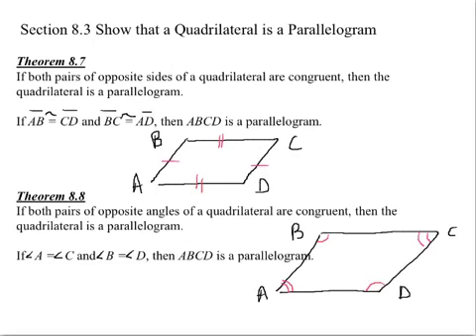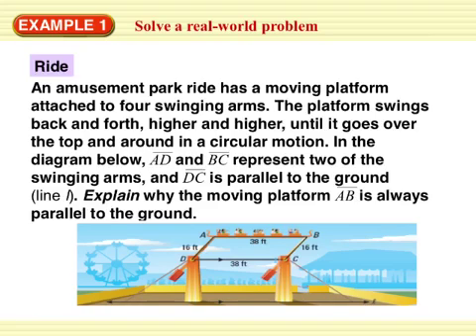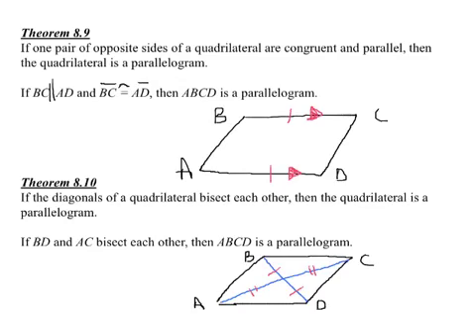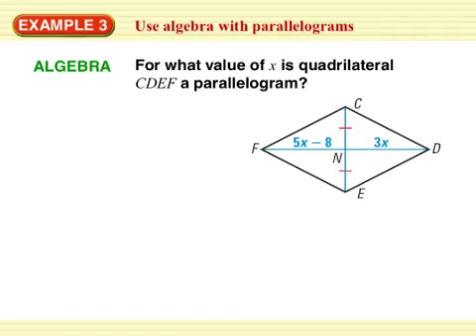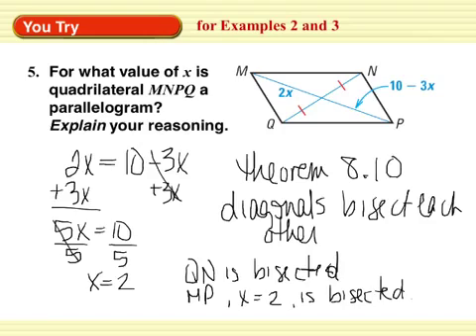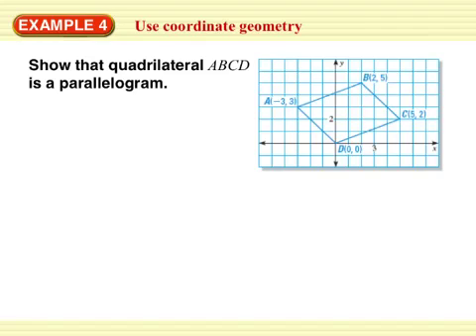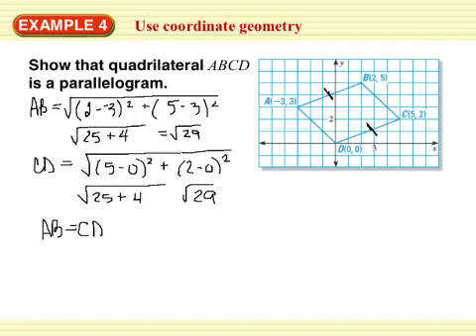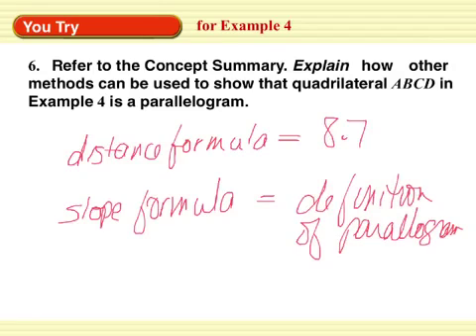8.3 show that a quadrilateral is a parallelogram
8.3 show that a quadrilateral is a parallelogram